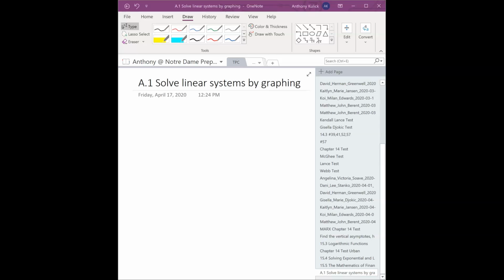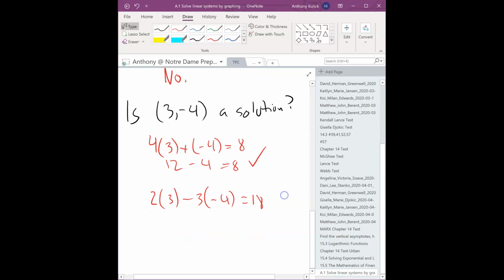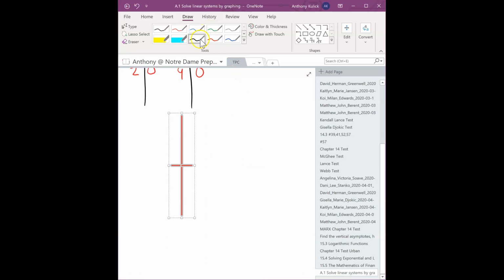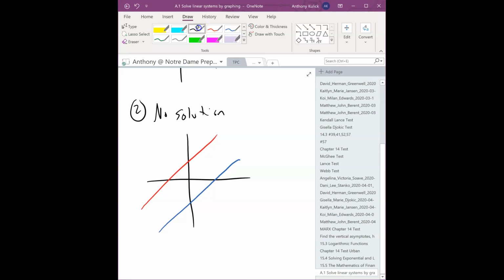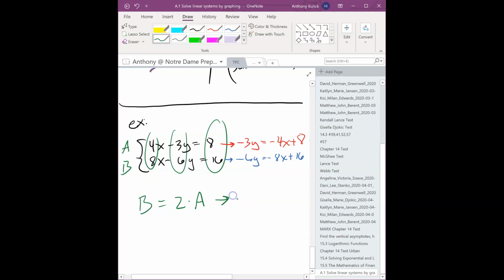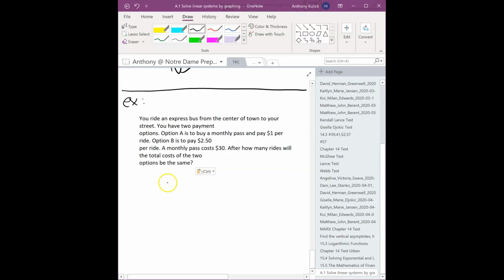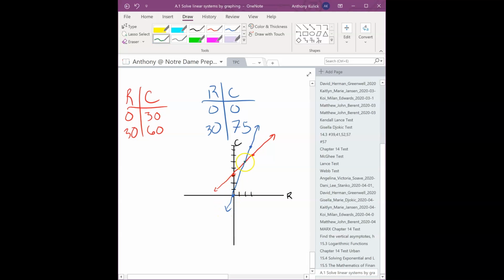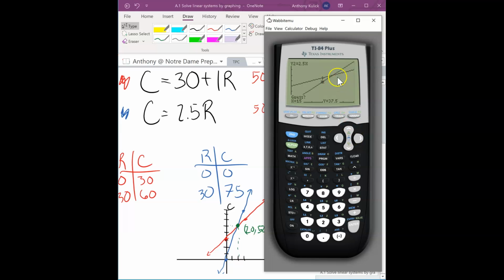suppA lecture 1